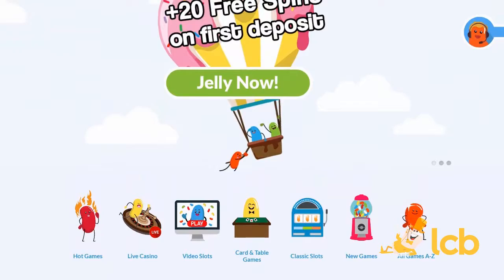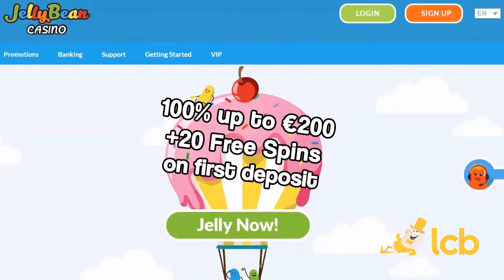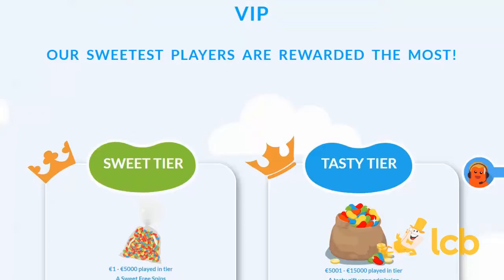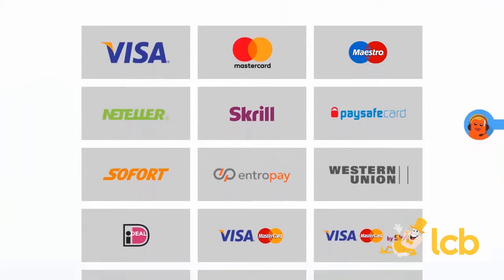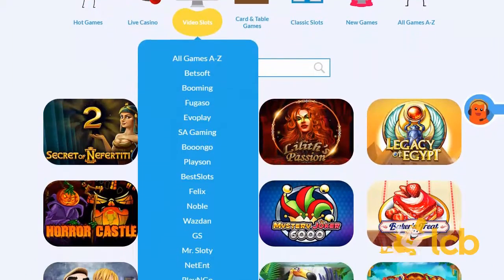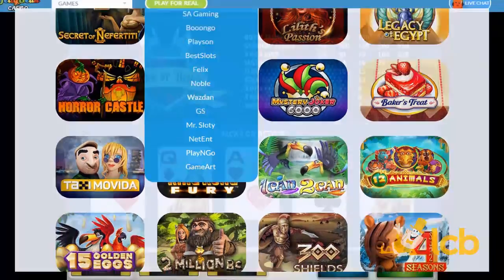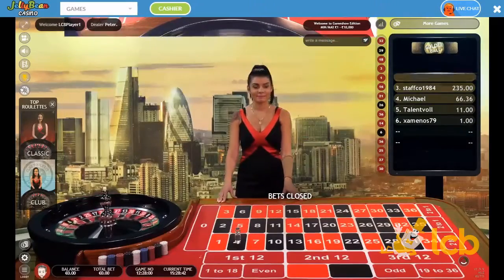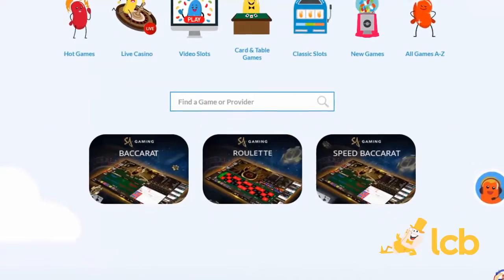JellyBean Casino Video Review